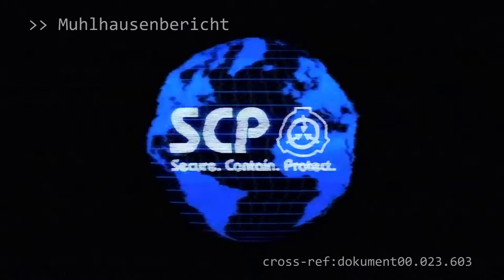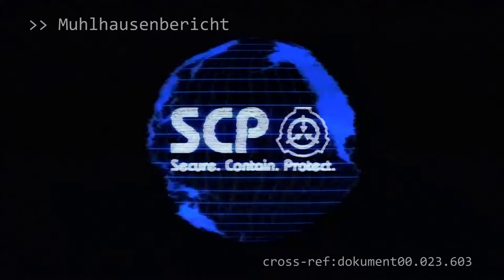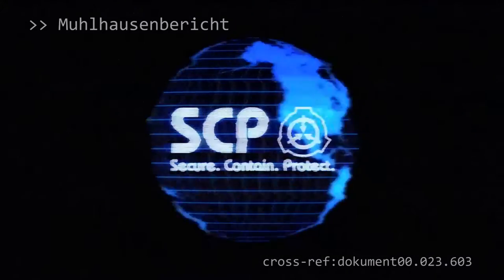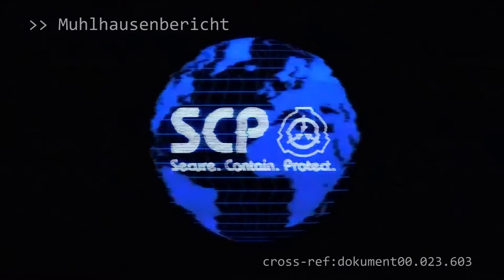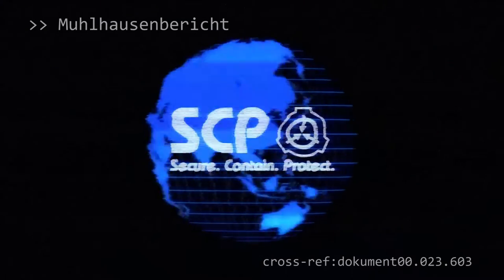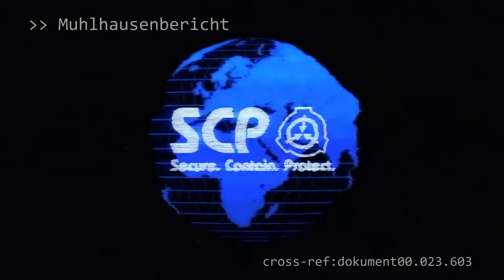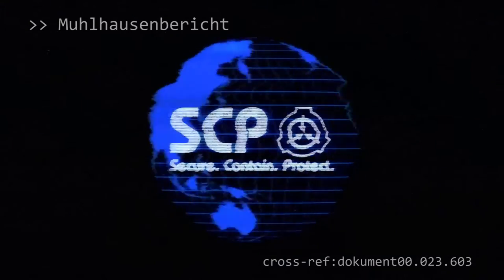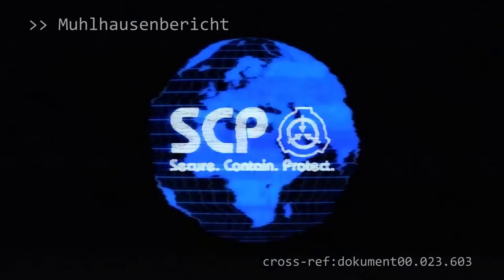SCP-002: ["Lebens"raum] (German/Deutsch)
"Nach der Terminierung von General Mulhausen wurde SCP-002 erneut durch SCP-Mitarbeiter sichergestellt und in Sonderverwahrung in [GEHEIM] gebracht, wo es sich zum gegenwärtigen Zeitpunkt befindet."
- Auszug aus dem Mulhausenbericht